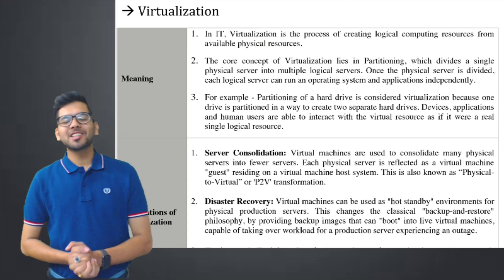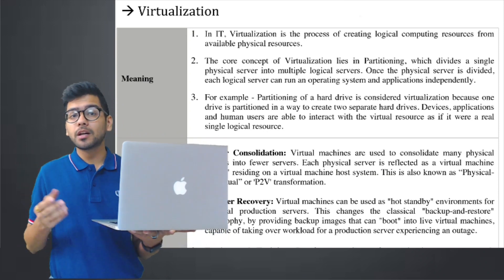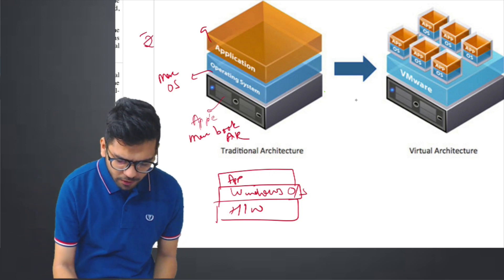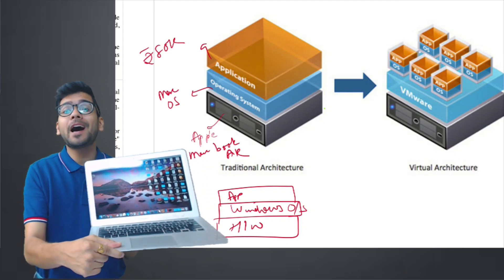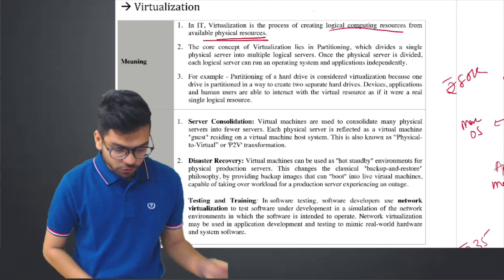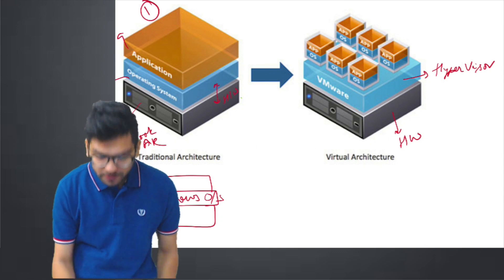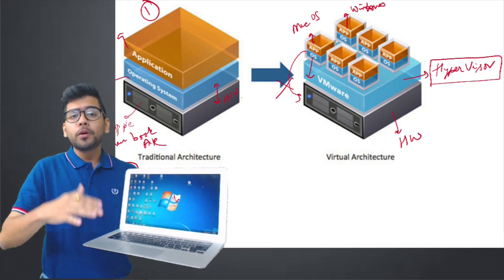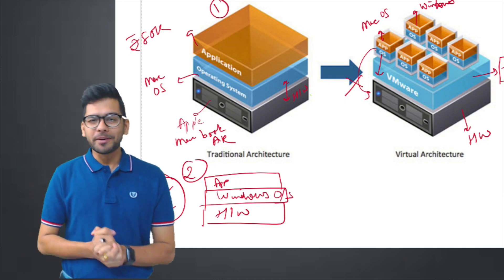CA INTER EIS - VIRTUALIZATION BY CA CHANDAN PATNI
Chandan Patni is a graduate in commerce and a fellow member of the Institute of Chartered Accountants of India (ICAI)

He is CISA (Certified Information Systems Auditor) and DISA (ICAI) qualified. He cleared his CS exams in December 2010.

He is experienced in Systems Audit & Information Technology Consultancy. He has been guiding the CA students at the Inter and Final level with his subject experience, for last 5 years. Presently he teaches in the cities of Guwahati & Chennai.

He has authored academic books on CA FInal - Information Systems Audit & Control (ISCA) and CA Inter (old course) - Information Technology & Strategic Managemnt (ITSM) published by Taxmann.